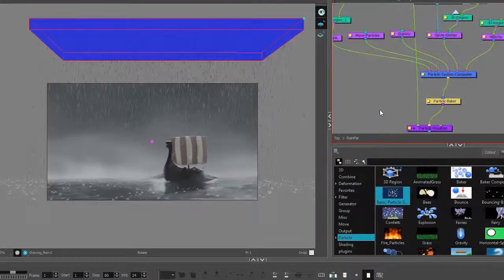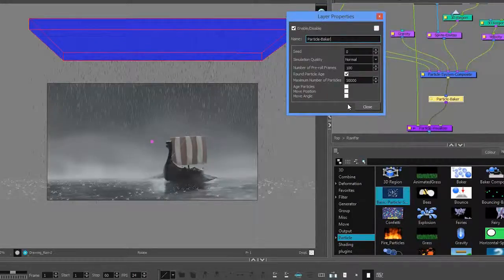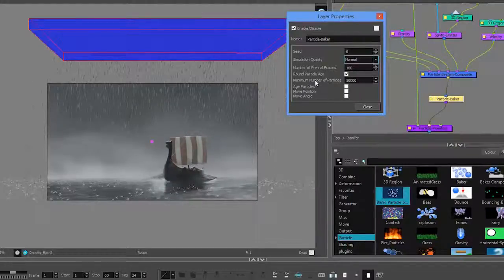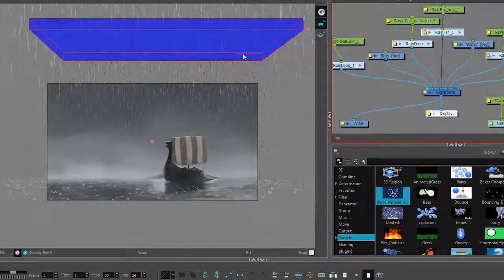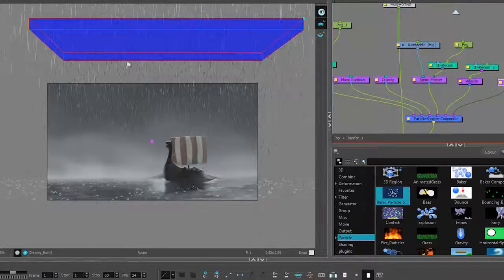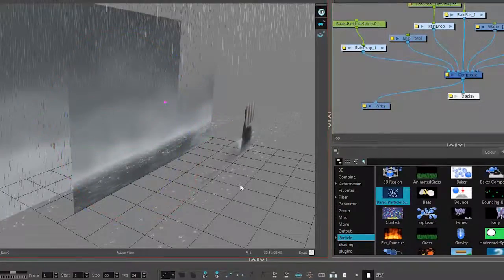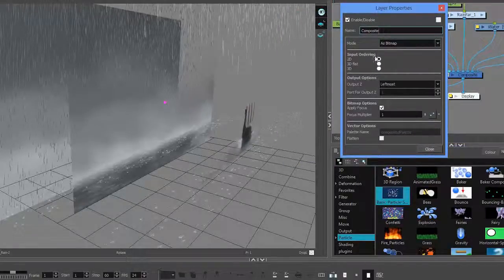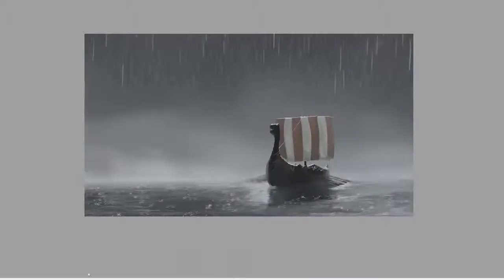H12 Particles Jean Loic 007